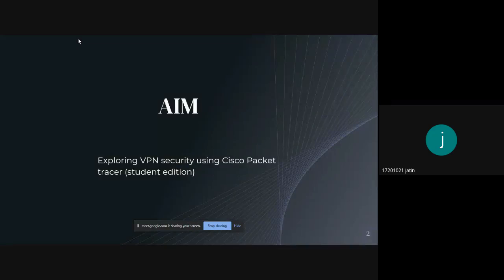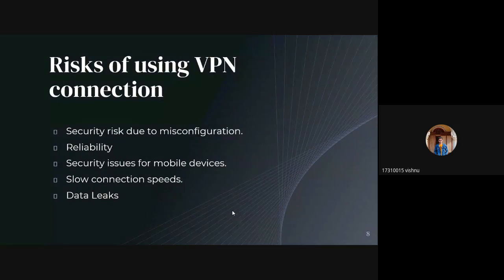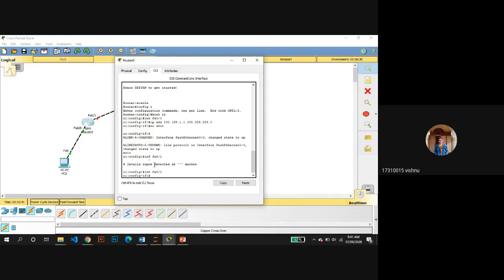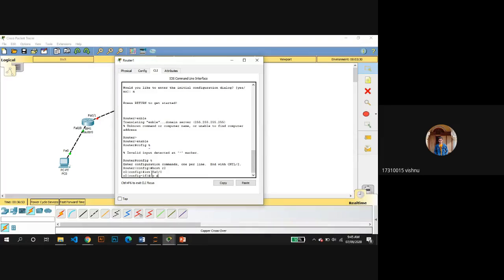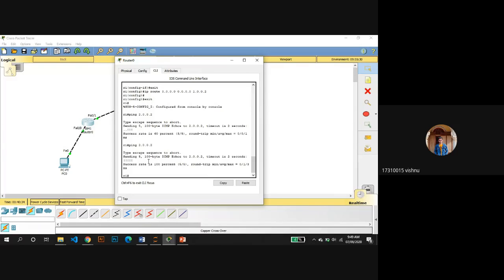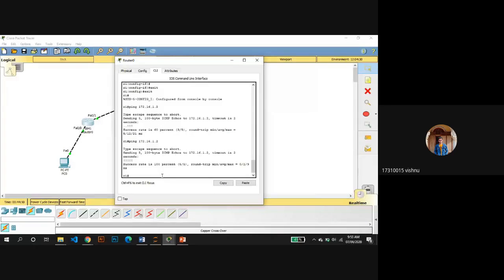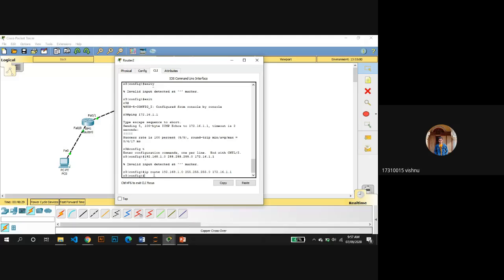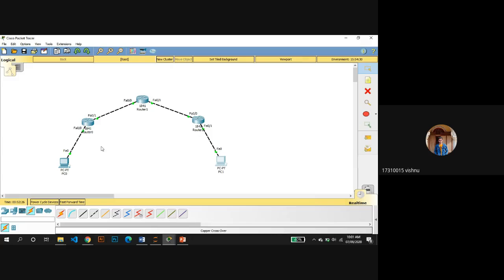Exploring VPN security using Cisco Packet tracer (student edition)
In the 7th Semester of the BE program in Computer Engineering of University of Mumbai one of the Elective Subjects is Advance System Security and Digital Forensics. In the practical subject of the same (Computational Lab - I) student are required to get themselves familiarized with different open source security tools.
In this series of videos the BE (Batch 2020-21) students of Computer Engineering Department, VIVA Institute of Technology, demonstrate the working of these security tools.
By
Jha Vishnu Jitendra, Kadam  Jatin Sanjay and Jadhav Geetanjali Dilip